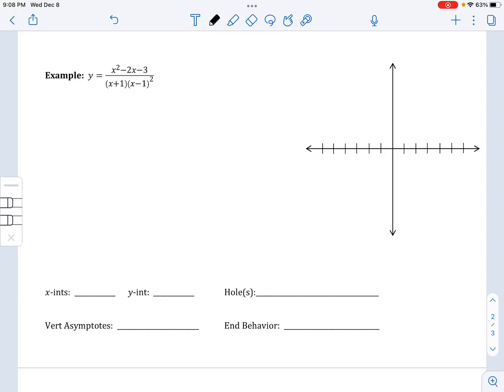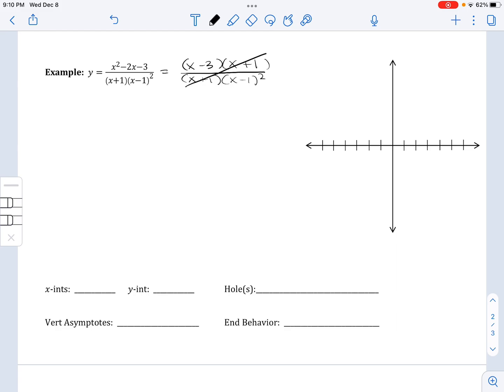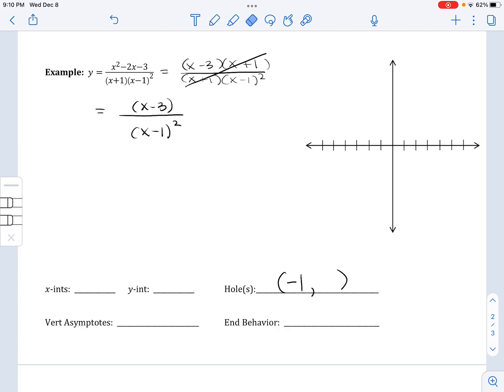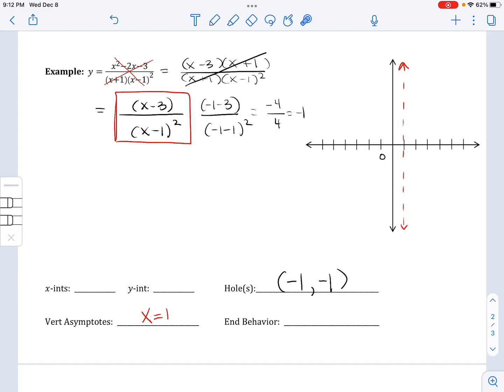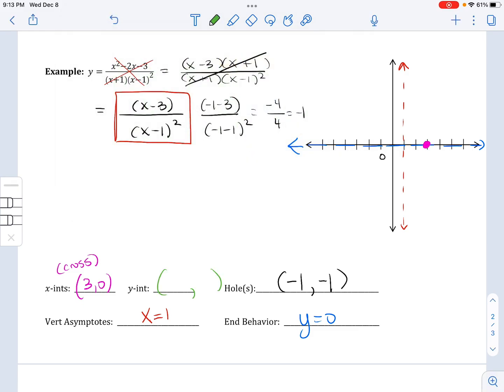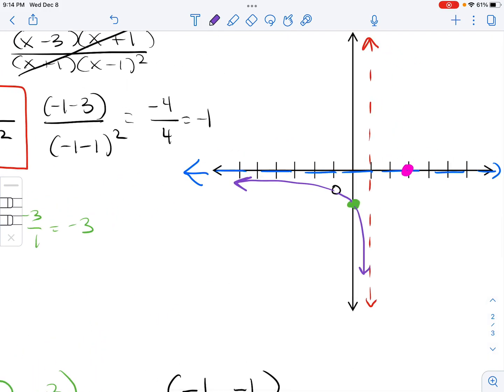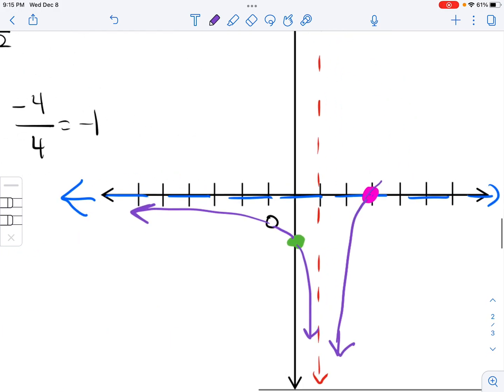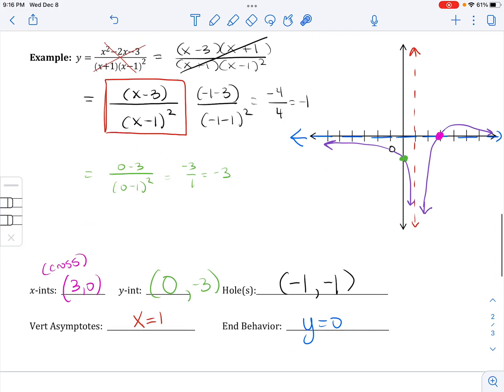Day 18 Finishing the Last Problem from Today’s Notes